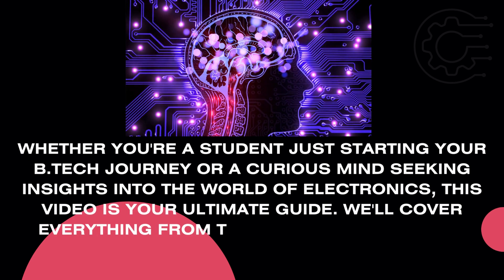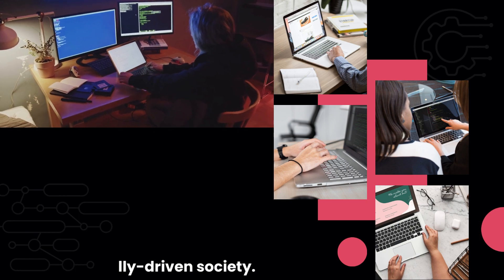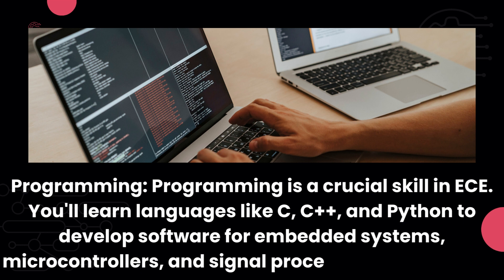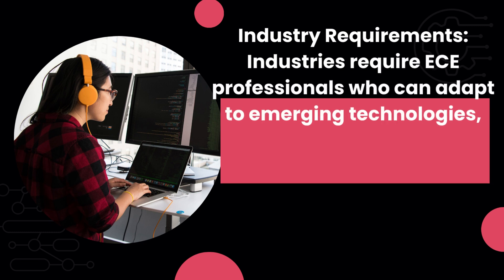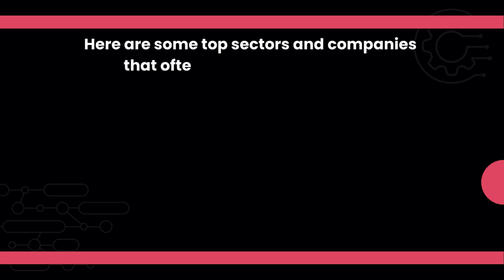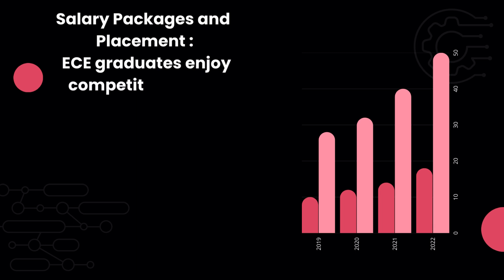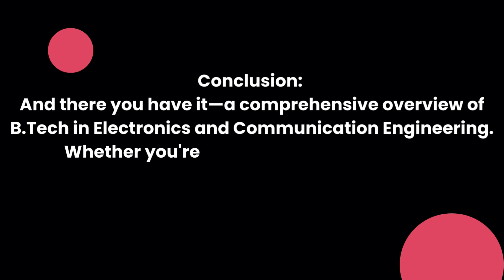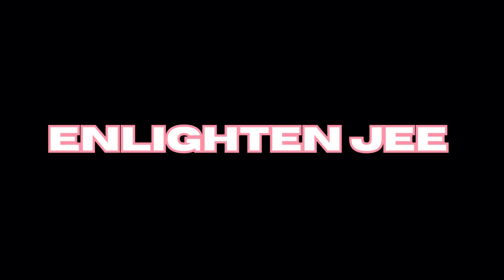B.Tech in Electronics and Communication Engineering A Comprehensive Overview | ECE engineering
B.Tech in Electronics and Communication Engineering: A Comprehensive Overview
b tech in ece

In this video, we're here to provide you all the essential information about B.Tech in Electronics and Communication Engineering (ECE)
Whether you're a student just starting your B.Tech journey or a curious mind seeking insights into the world of electronics, this video is your ultimate guide. We'll cover everything from the basics of ECE to the exciting placement opportunities and roles that await ECE graduates in the industry.
Welcome to the world of Electronics and Communication Engineering (ECE), where innovation merges with technology to create the foundation of our modern world.
ECE is a multidisciplinary field that brings together electronics, telecommunications, and information technology to shape the way we communicate, interact, and navigate our technologically-driven society.
In this video we cover:
Curriculum
Specializations
Programming
Projects
Industry Training and Placements
Industry Requirements
Jobs and Career Opportunities
Salary Packages and Placement
Future Scope
a comprehensive overview of B.Tech in Electronics and Communication Engineering. Whether you're intrigued by electronics or fascinated by communication systems, ECE offers a world of opportunities.